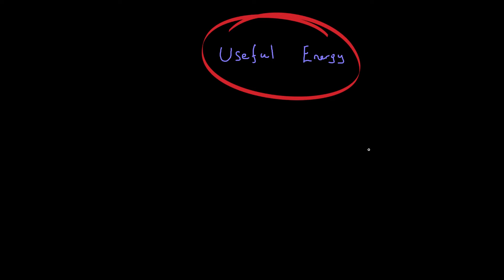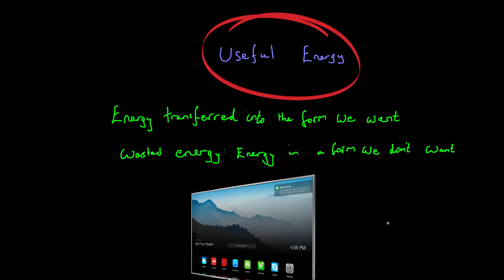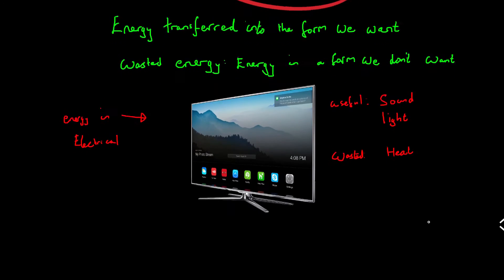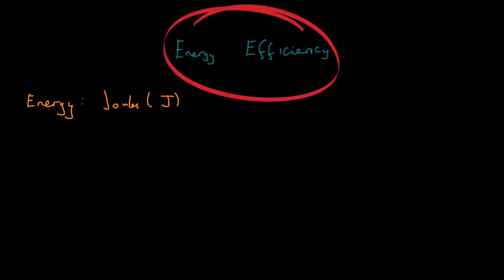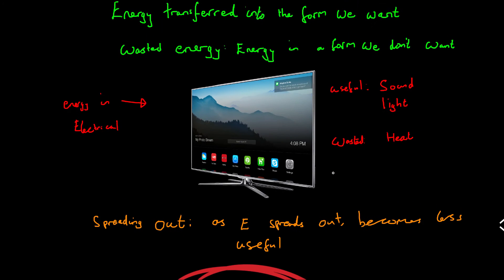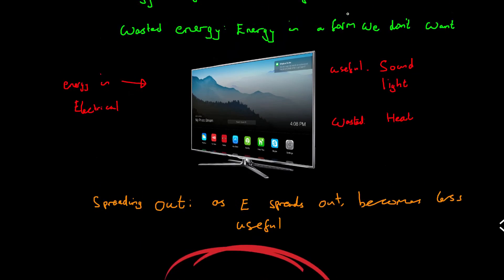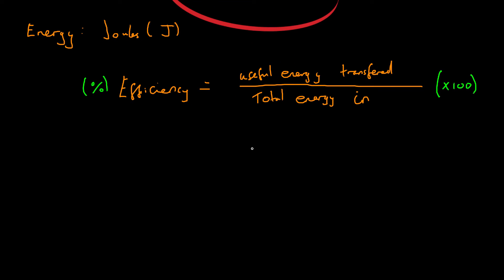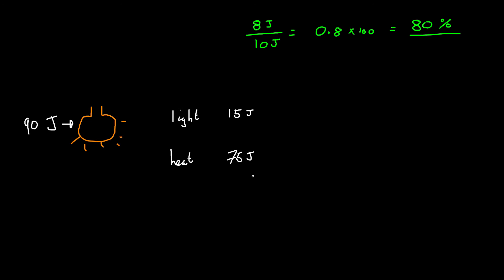Useful Energy & Energy Efficiency - AQA GCSE Science Physics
Having looked previously at energy transfer, in this video we take a look at the energy we want (useful energy) and quantify this which is known as energy efficiency. We examine where energy could be wasted, how we reduce this and different examples of useful energy.